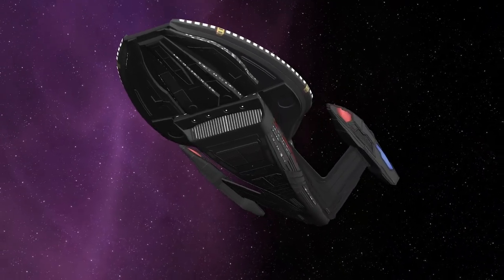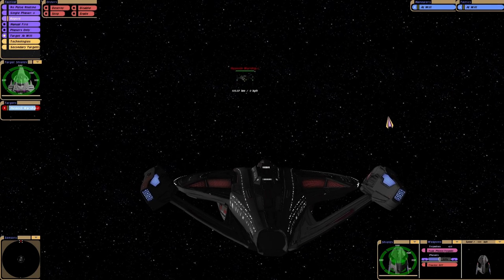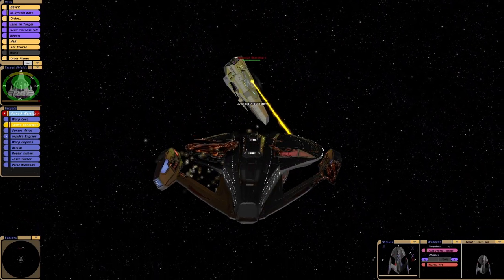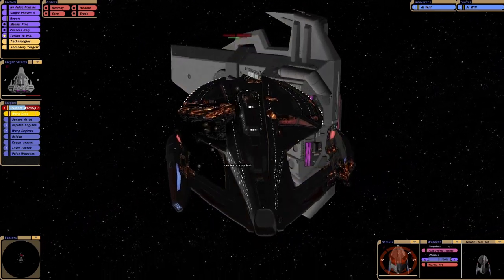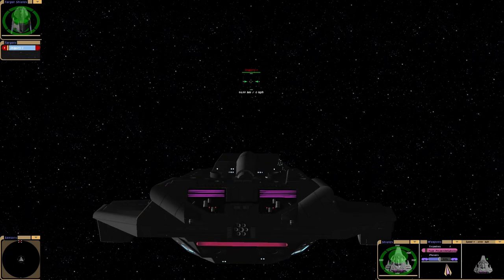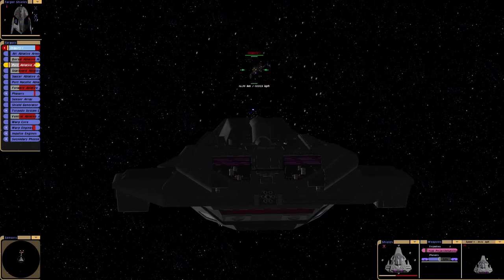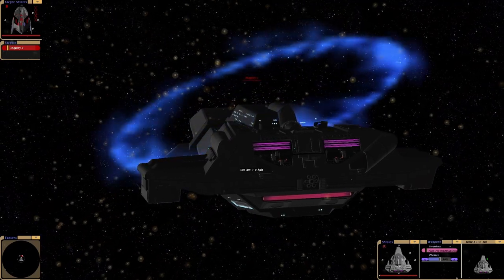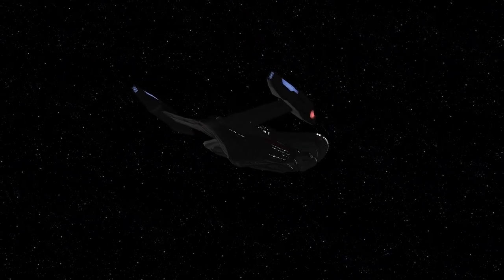USS Zheng HE Husnock Warship FIGHT - Star Trek Ship Battles - Bridge Commander